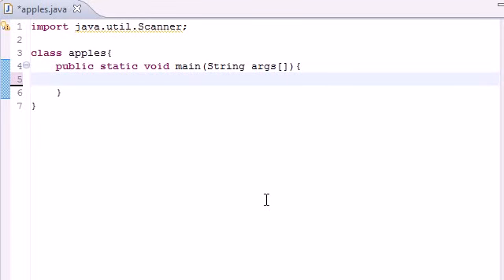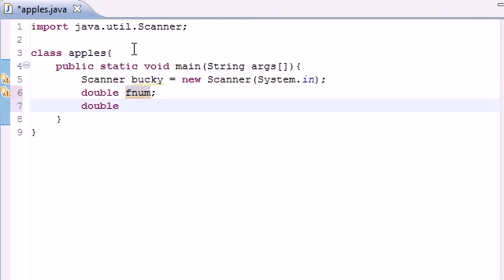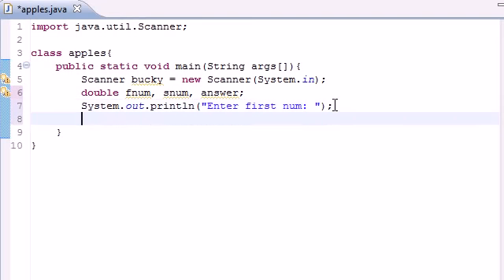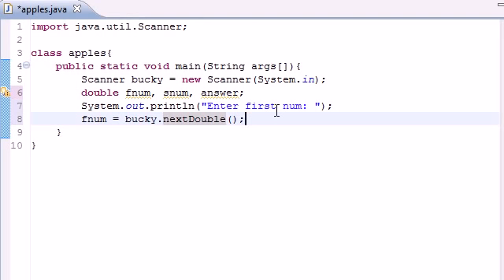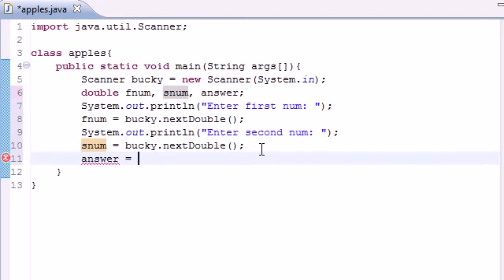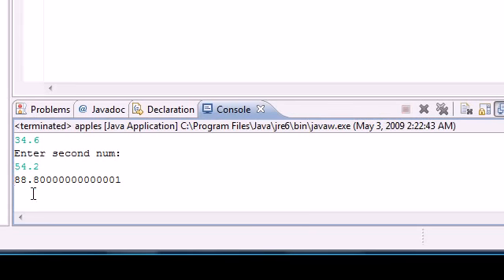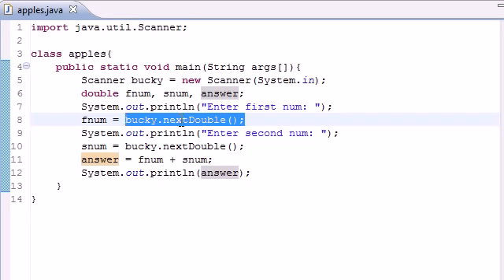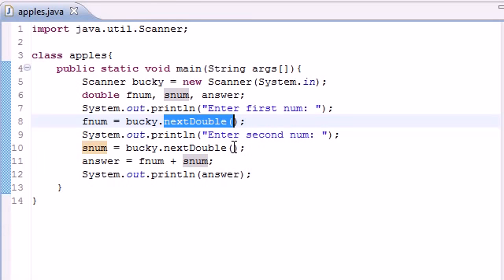Caculator in Java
This Tutorial teach you how to create an basic simple calculator in java programming.